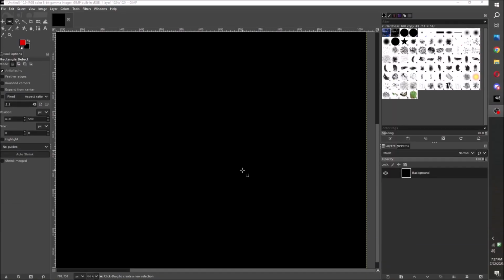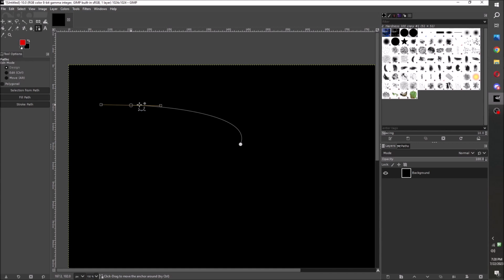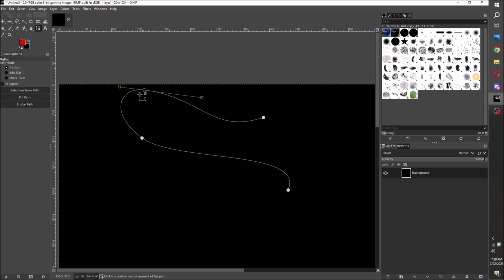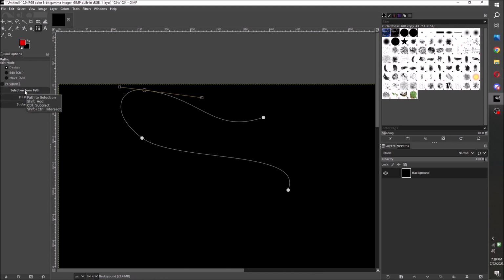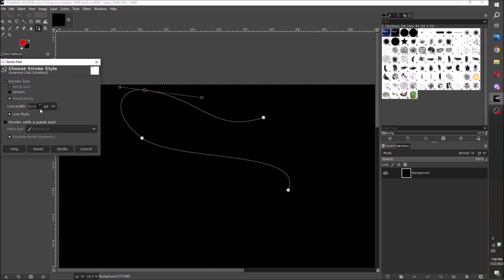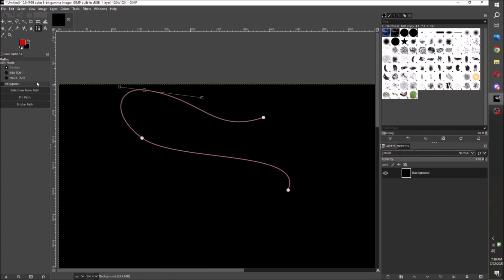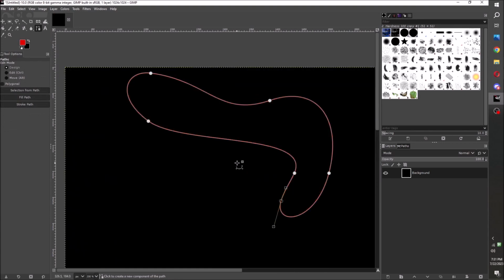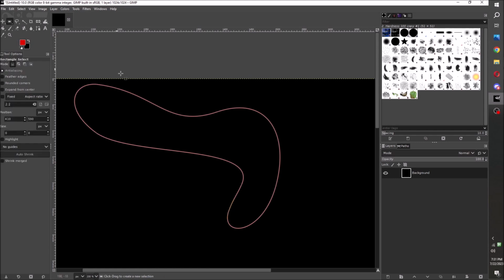Path Tool in GIMP Basics Demo by NCRD - NCRDesigns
Using the Path tool in GIMP - Often overlooked by beginners, but an integral part to creating more complex designs and elevating your abilities.